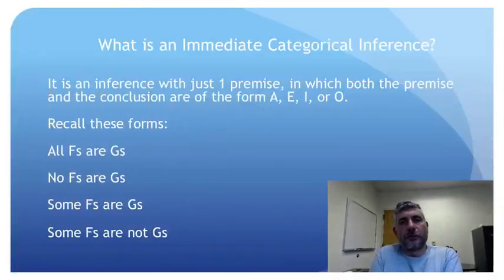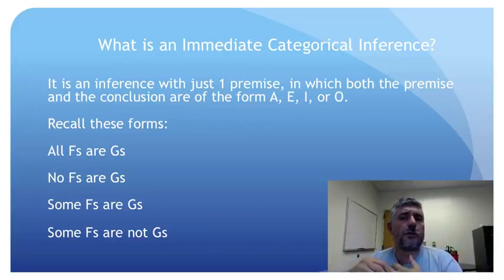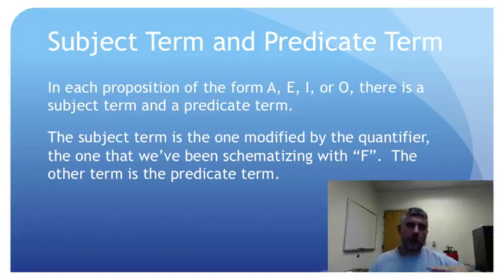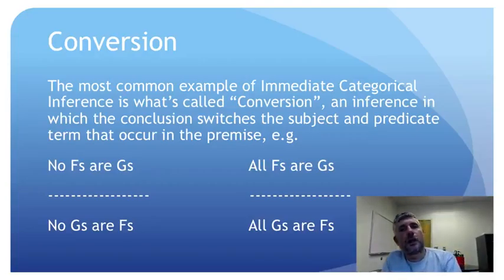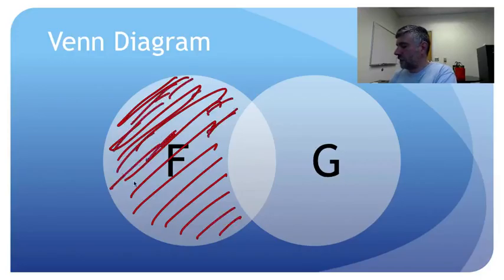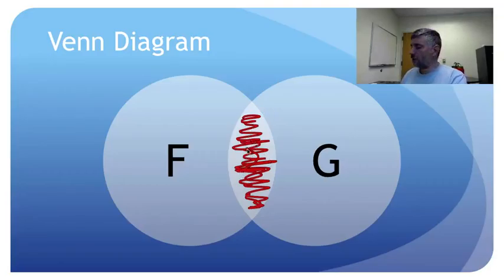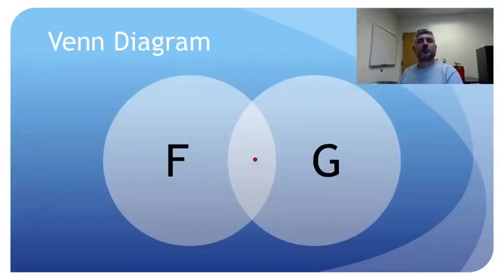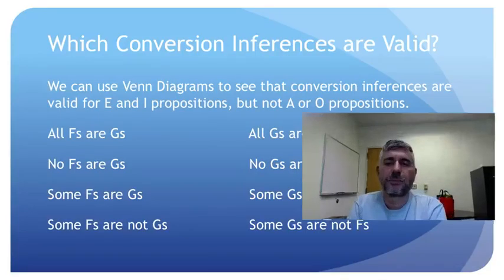5 4 Immediate categorical inference